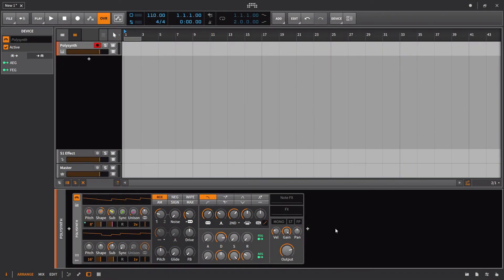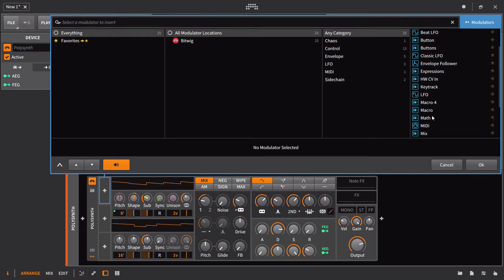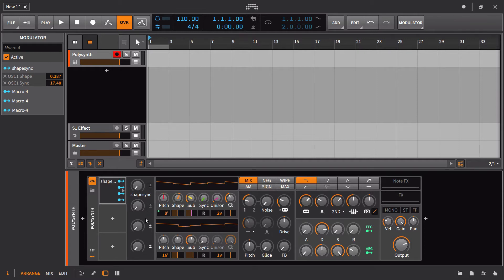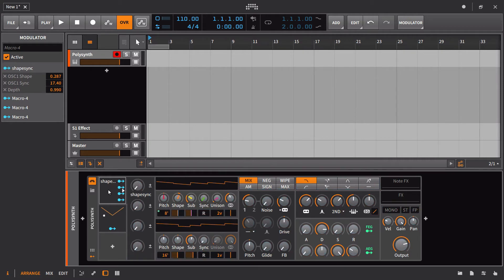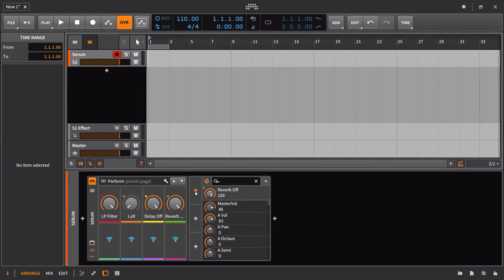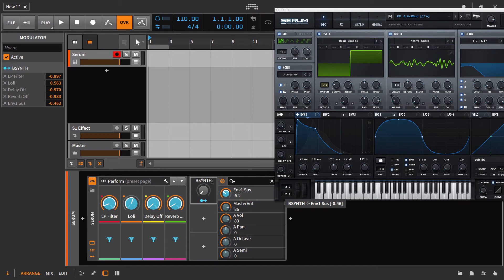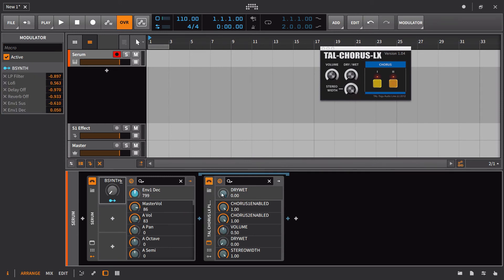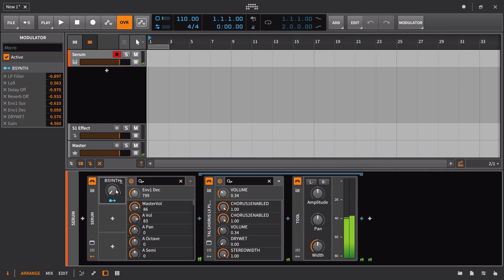07 Macros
Anyone who has worked with Bitwig prior to version 2 is already very familiar with Macros. Macros are simply knobs that you can route to anything you'd like. literally no limits.

Therefore in this video we get a little fancy and talk about combining remote controls with macros. Don't forget that you can use other modulators to control a macro knob or vice versa. This is very useful for things like depth on an LFO.